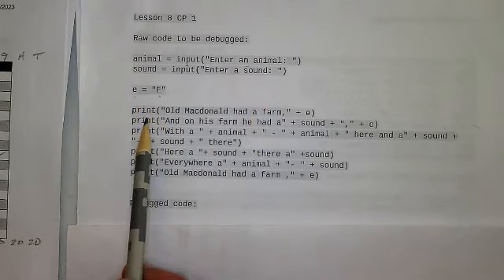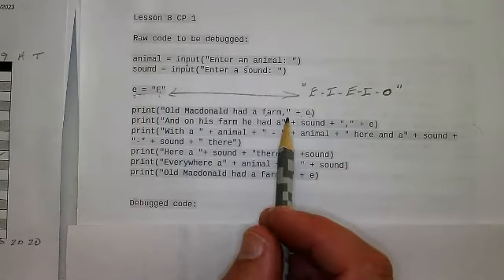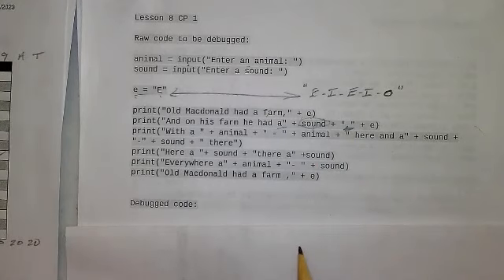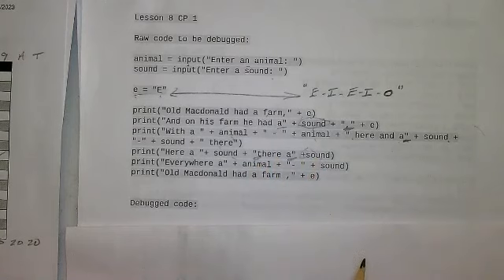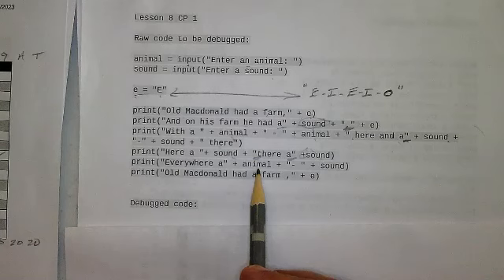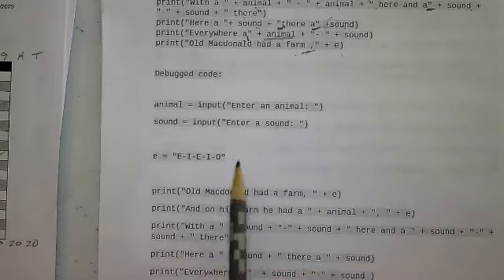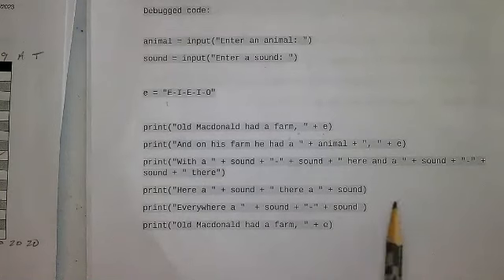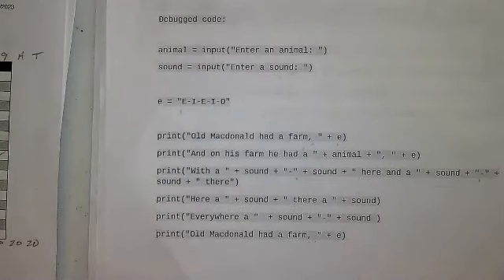Prog I Unit I Lesson 8 CP 1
Debugging a simple Old MacDonald code.